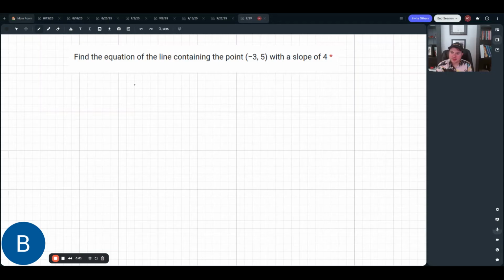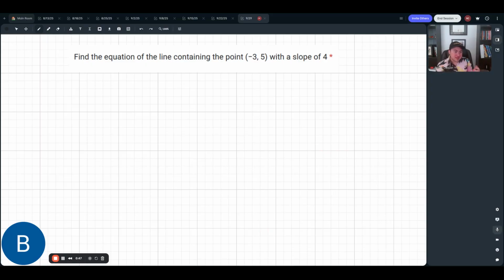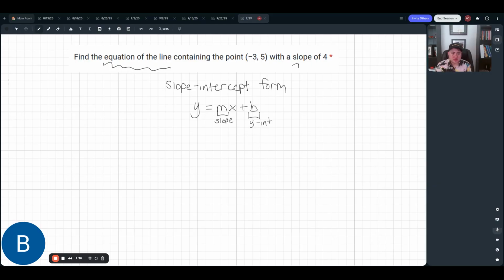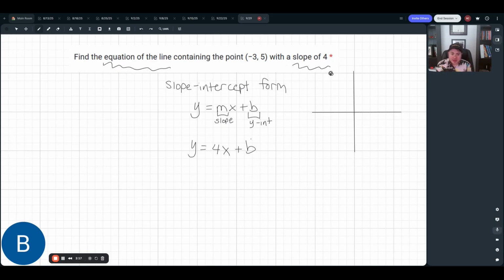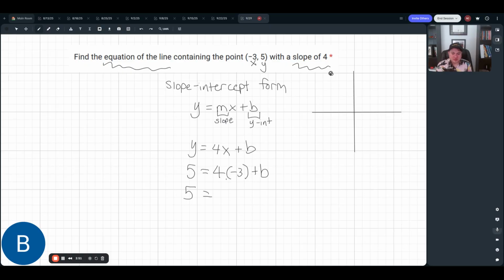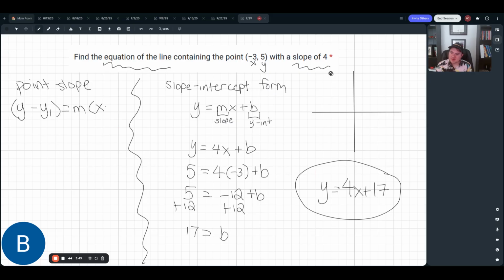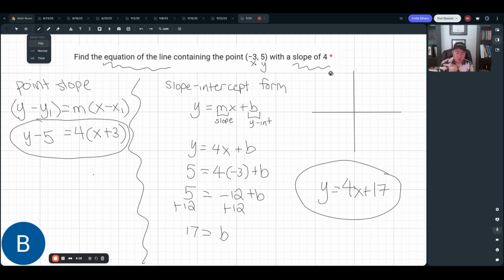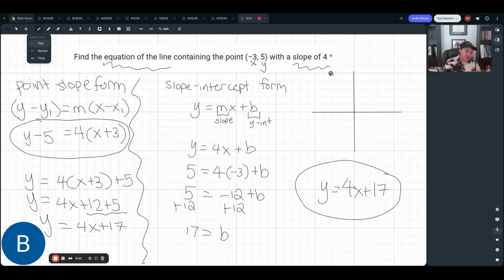Find the Equation of a Line from a Point and a Slope | Algebra Basics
What you’ll learn:
1. How to write an equation of a line in slope-intercept form (y = mx + b) when given a point and a slope
2. How to solve for the y-intercept (b) using substitution
3. How to also write the same equation in point-slope form
4. Why algebraic methods are more reliable than graphing for these problems

Bailey walks through how to take a given point and a slope to write an equation of a line step-by-step. They show how to solve for the y‑intercept, how to double-check your work, and how to see the connection between slope-intercept form and point-slope form. Perfect for middle school and Algebra 1 students learning how to set up linear equations confidently.

Need more help? Visit MyMathExperts.com to get matched with a live tutor.